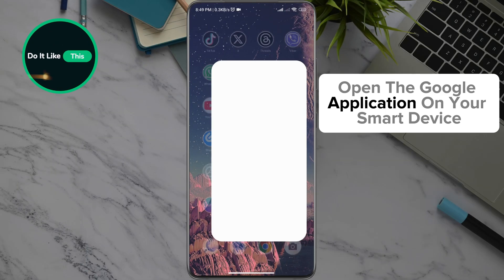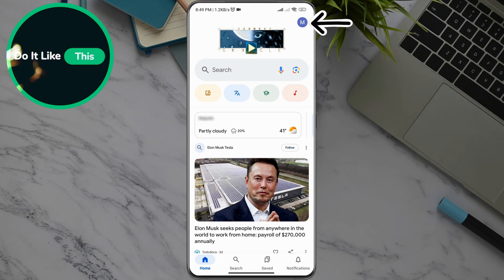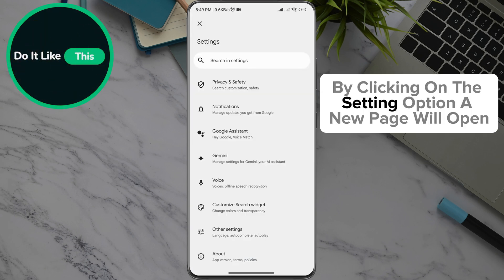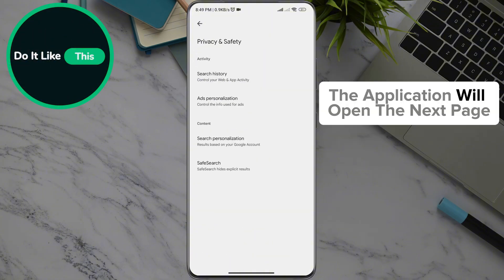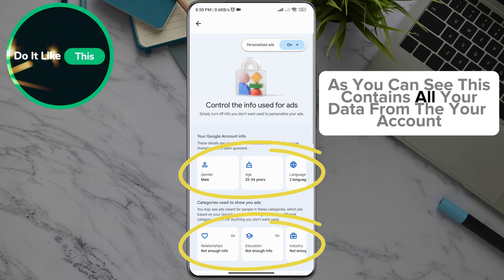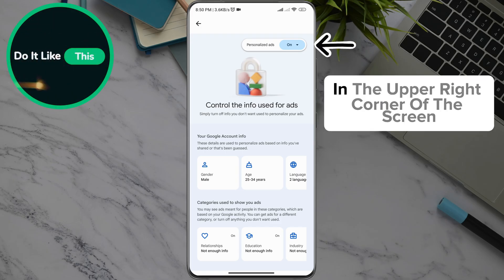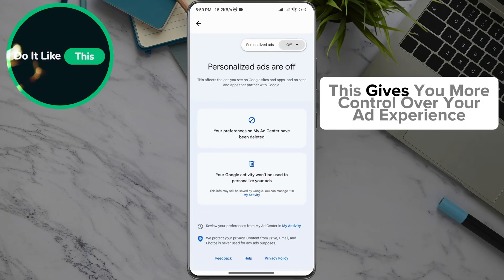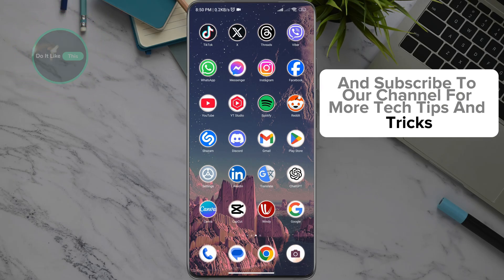How To Turn On/Off Ads Personalization On A Google Account!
Learn How To Turn On/Off Ads Personalization On A Google Account!

🌟 **Unlock Your Google Experience!** 🌟 Are you tired of seeing ads that just don’t fit your interests? In this video, we'll show you **How To turn on/off ads personalization on a Google Account!** 🎯 Learn the secrets behind customizing your ad preferences to enhance your online experience. 🖥️💡 Whether you want tailored recommendations or simply want to opt-out, we've got you covered!👇 Don’t forget to click the bell 🔔 for the latest tips and tricks to manage your digital life! Assist yourself to a more personal Internet experience today.